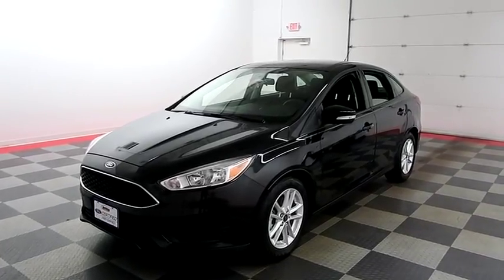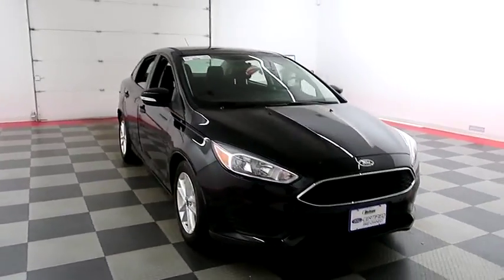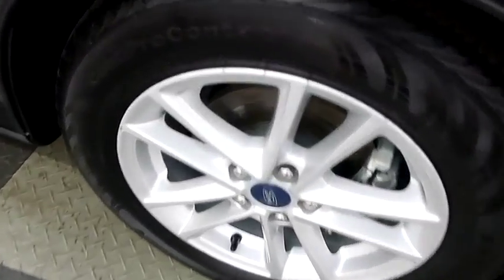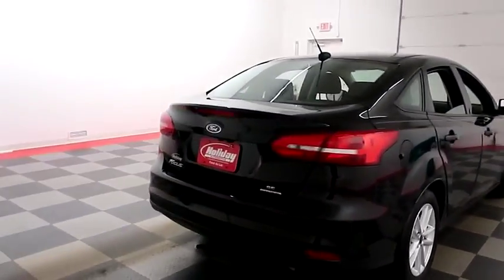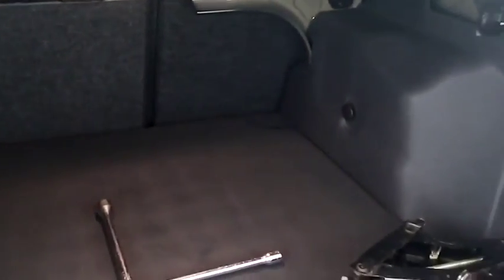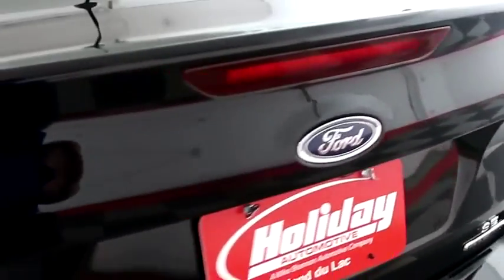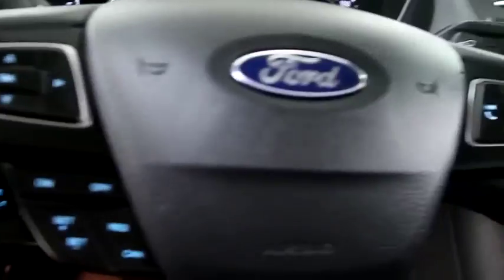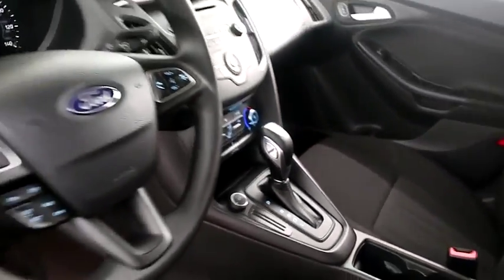2016 Ford Focus A7886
2016 FORD FOCUS Fond du Lac, WI
Stock# A7886

Holiday Automotive
321 N Rolling Meadows Dr. Highway 41 and Highway 23

2.0 L I4, Focus SE, Sedan, , FWD